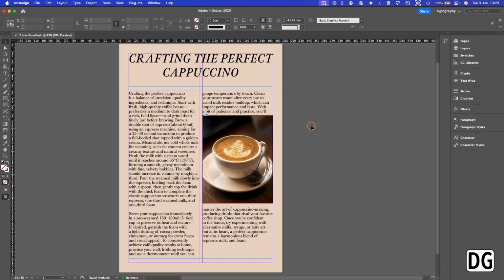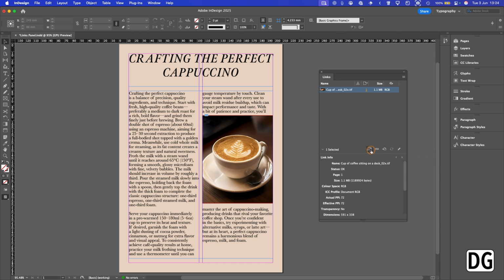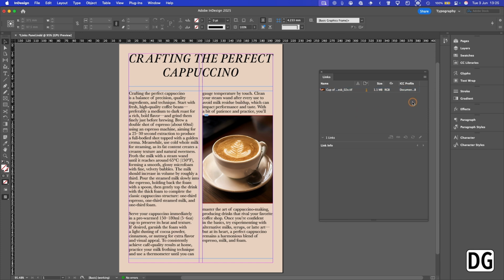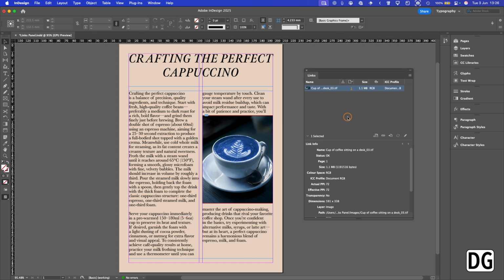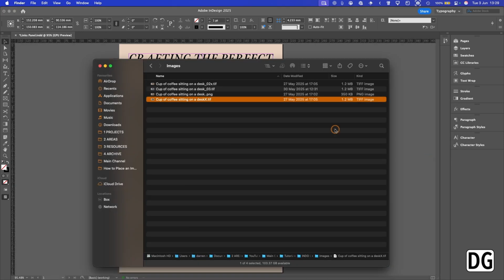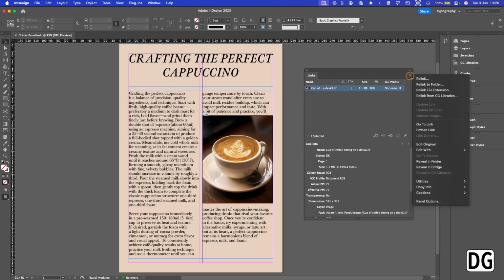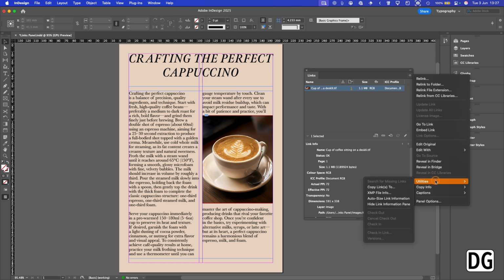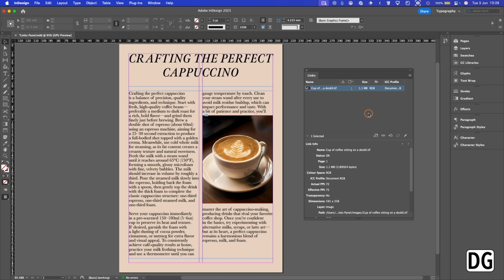I Know Why Your InDesign Files Keep Breaking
Learn How to Use the Links Panel in Adobe InDesign*

Are you struggling with missing images, broken links, or updating placed graphics in your InDesign documents? In this InDesign tutorial, you’ll learn how to use the Links Panel effectively to manage, relink, update, and organise all your linked files and assets like a pro!

Whether you’re a beginner just starting with Adobe InDesign or an experienced designer looking to sharpen your workflow, this video will walk you through everything you need to know about the Links panel interface, including:

✅ What the InDesign Links Panel is and where to find it
✅ How to fix missing or modified links
✅ Relinking images and graphics with ease
✅ Managing link info, file paths, and status icons
✅ Best practices for working with external assets in layouts

Using the Links Panel in Adobe InDesign CC (Creative Cloud) is essential for keeping your documents clean, efficient, and print-ready. Learn pro tips and time-saving techniques to avoid broken links and streamline your design process.

Perfect for graphic designers, layout artists, marketers, and anyone working with print or digital publishing in Adobe InDesign.

Hello, I’m Darren Goddard, a Creative Production Specialist from the UK with over 20 years experience working within creative production.